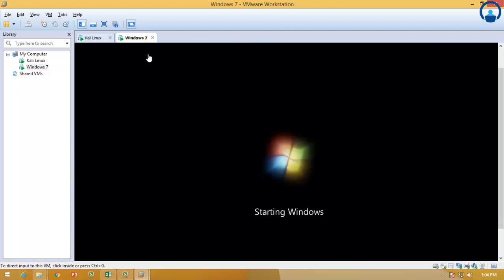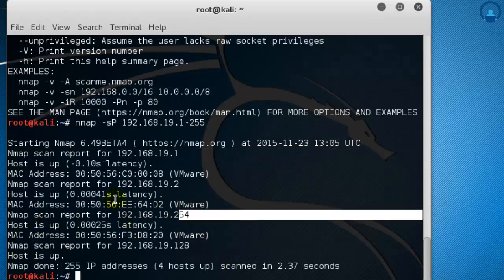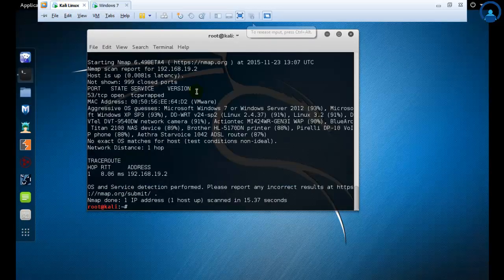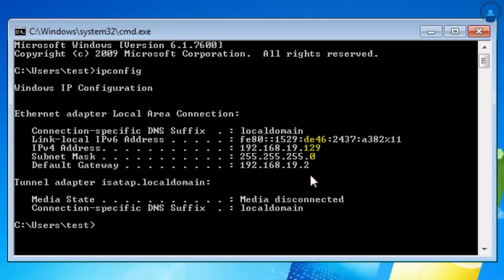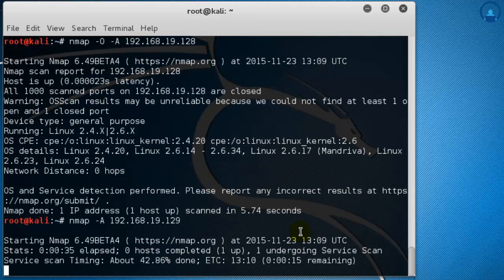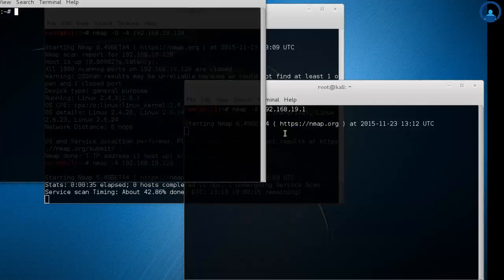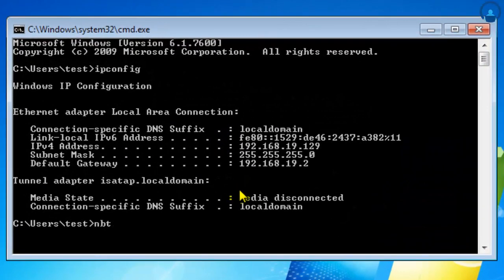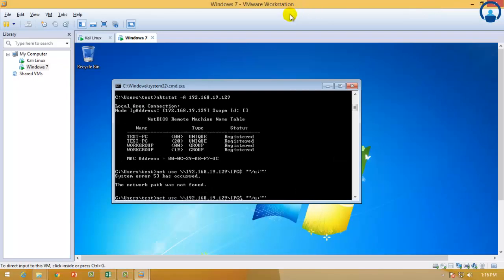26 Aggressive Scanning